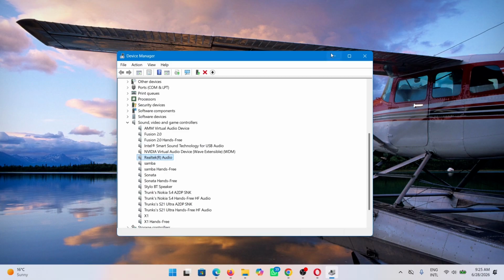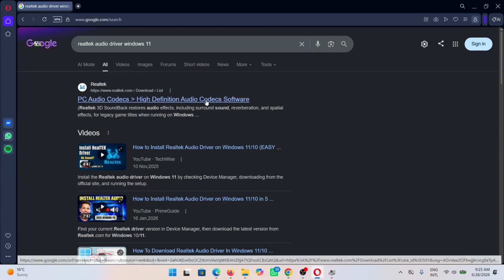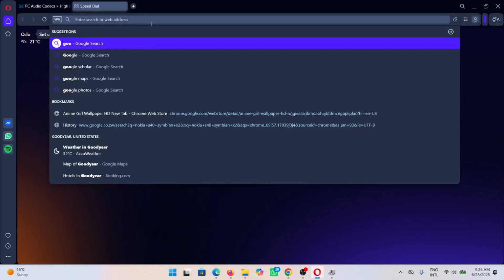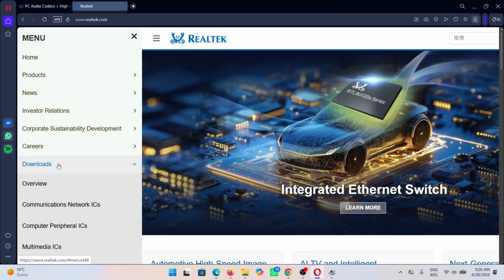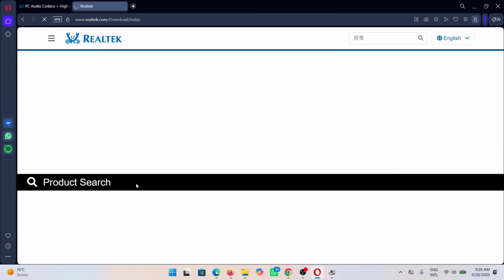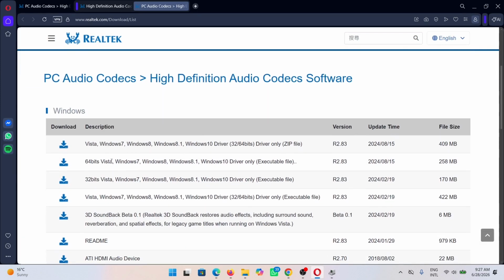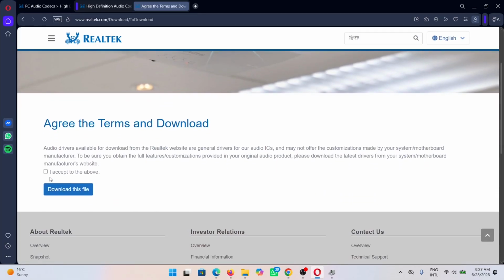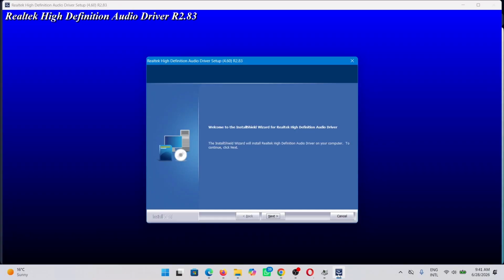Install Realtek Audio Driver on Windows 11/10 (Fix Audio Issues!)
Install Realtek Audio Driver on Windows 11/10 — step-by-step guide to download, install, and update the Realtek audio driver to fix audio issues and restore sound. This tutorial covers Windows 11 and Windows 10, troubleshooting tips, driver update methods, and resolving no sound, distorted audio, or missing device problems. Follow the simple steps to reinstall or update drivers, check Device Manager, and get audio working again quickly.